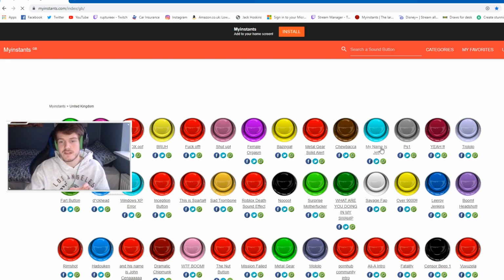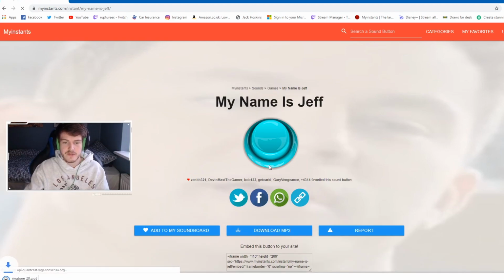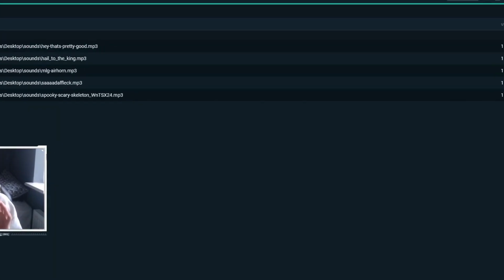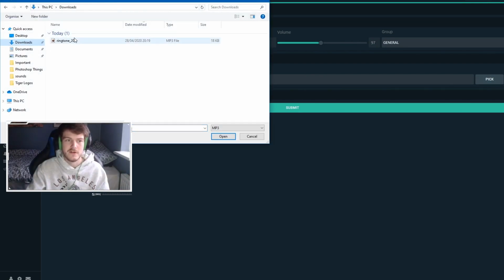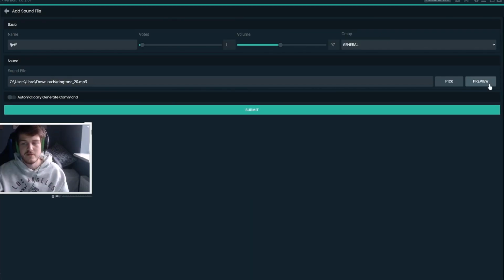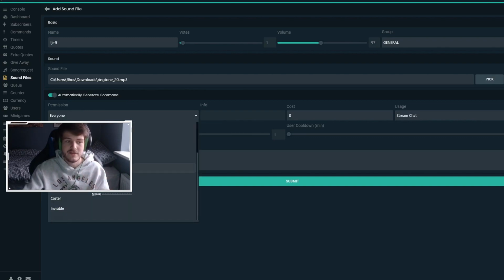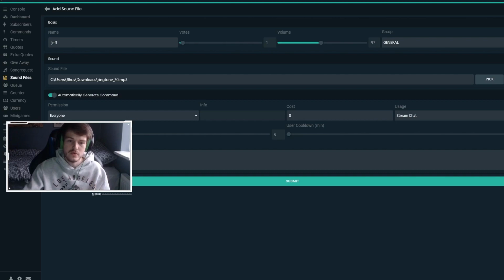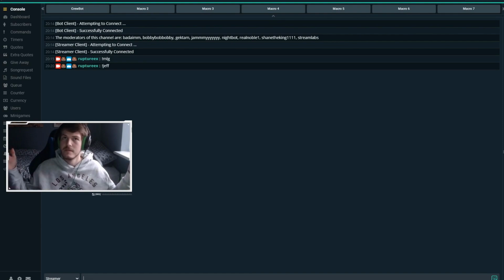How to get Sound Requests working for Streamlabs Chatbot I Tutorial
In this video ill be showing you how to get sound request working for Streamlabs Chatbot for Youtbe , Mixer or Twitch so that your viewers can play sound by typing in a command

► My Links

Steam - T.TV/Rupture